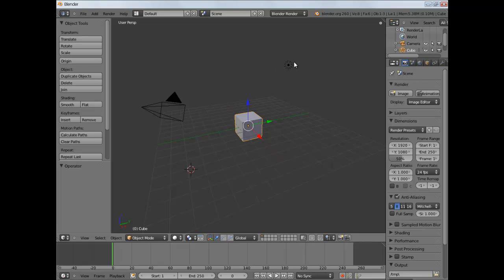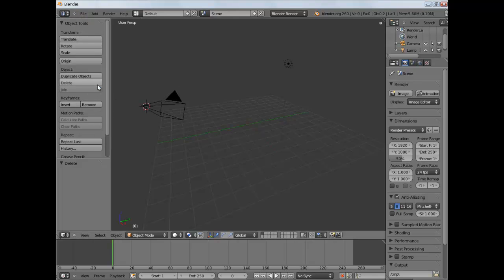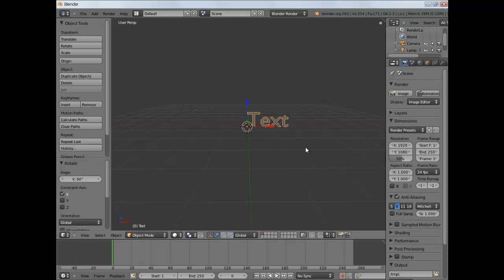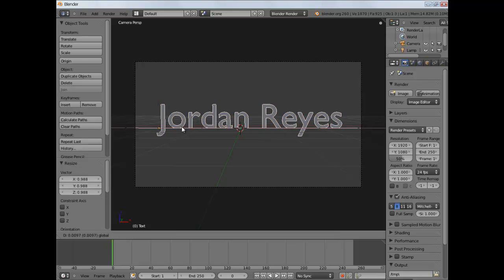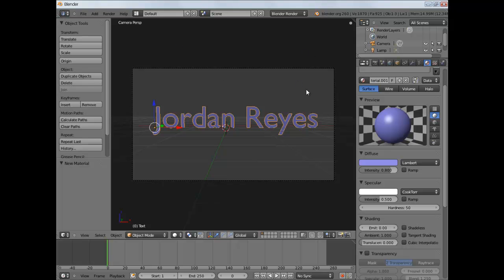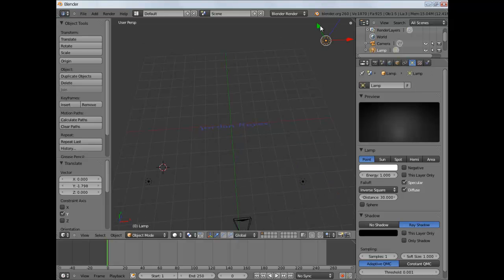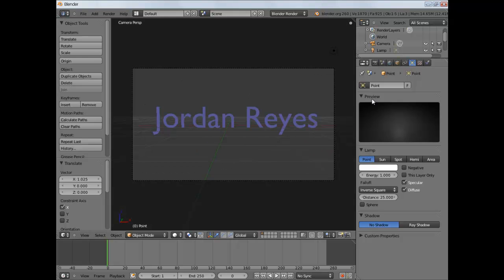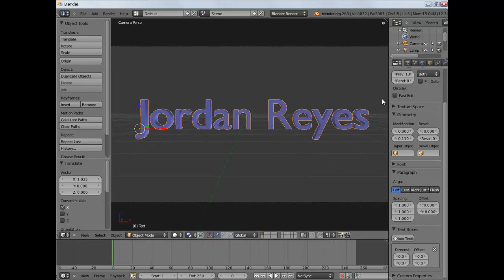2 blender basics tutorial, name spin 1/2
second tutorial on blender basics, name spin.
a simple 3d text